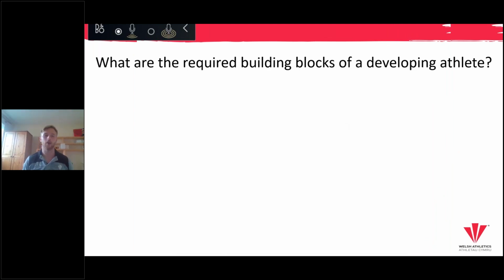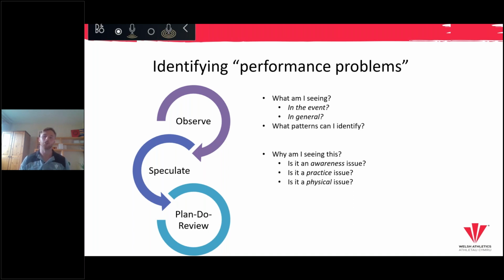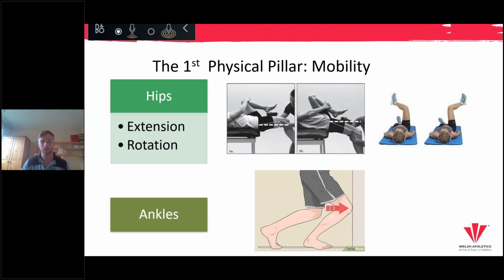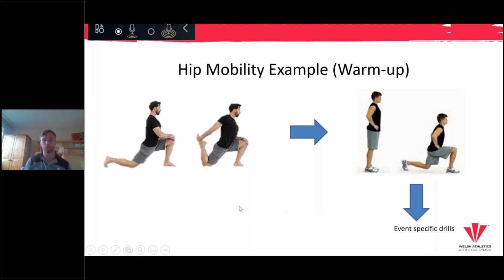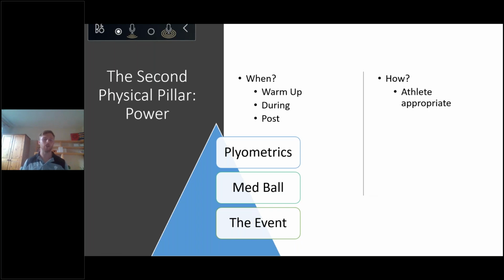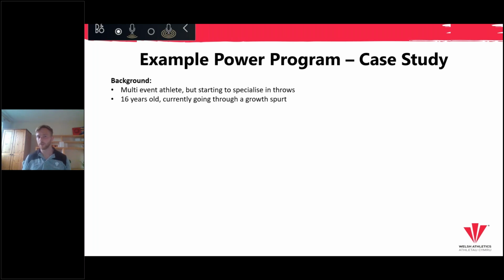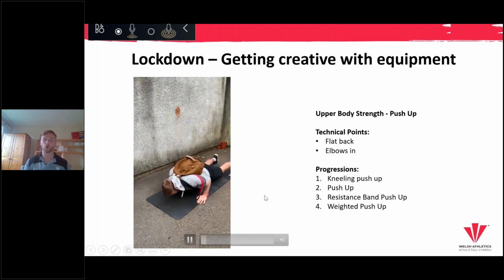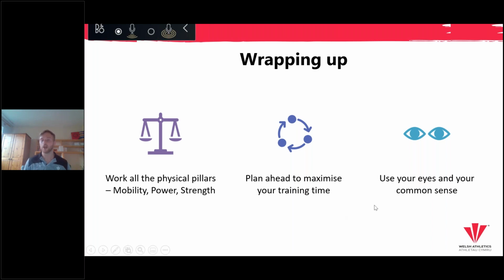Introduction to Physical Preparation for Multi Event Multi Throws Athletes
Aim & Audience: To support coaching assistants and coaches to develop their  knowledge of the physical preparation demands and session integration ideas around a multi-event/multi-throws athlete

Objectives below:

•             Breakdown of the physical attributes of a good thrower or multi-events athlete

•             How to integrate physical preparation into a training session

•             How to develop mobility and example exercises for the developing thrower or multi-event athlete

•             How to develop power and example exercises for the developing thrower or multi-event athlete

•             How to develop strength and example exercises for the developing thrower or multi-event athlete